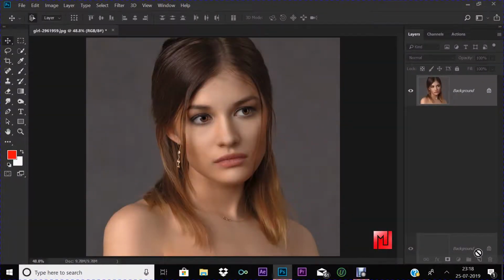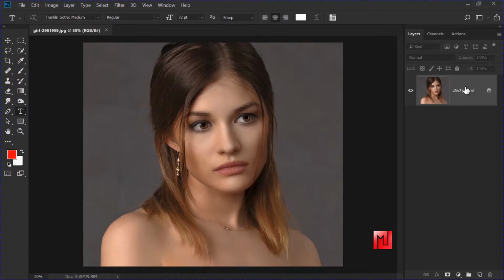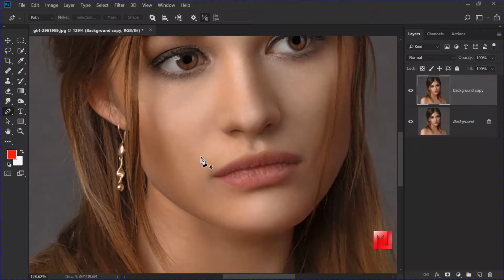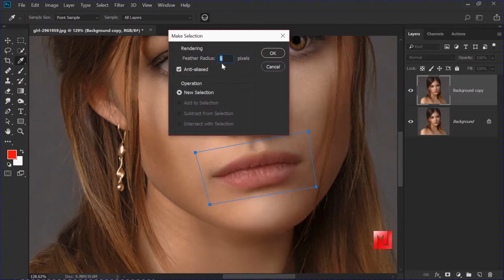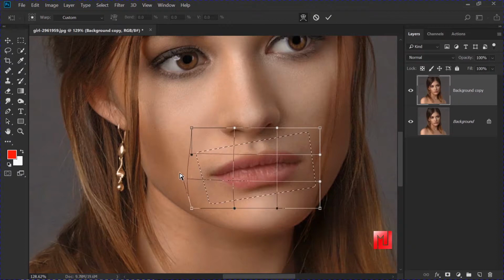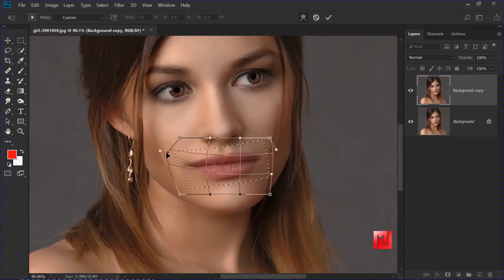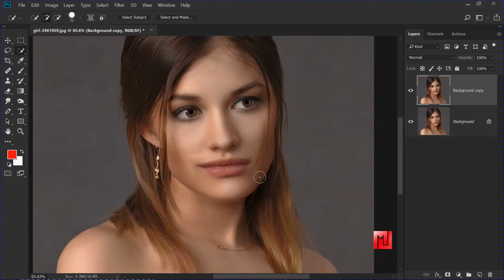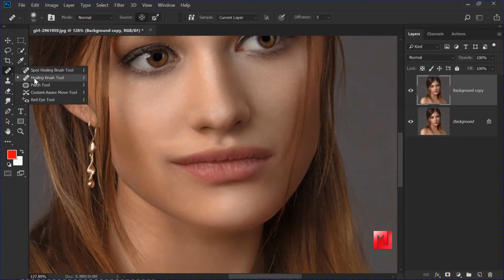How to change the expressions | make anyone grin | Photoshop tutorial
For some amzing creative content